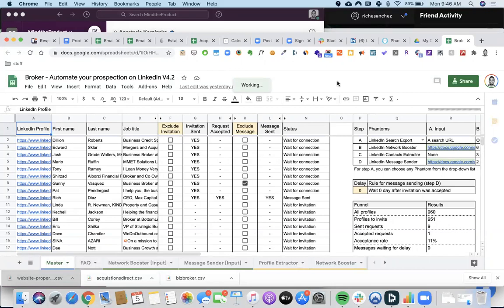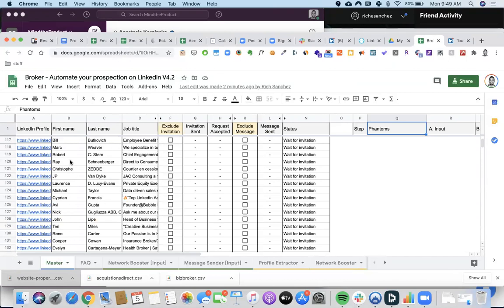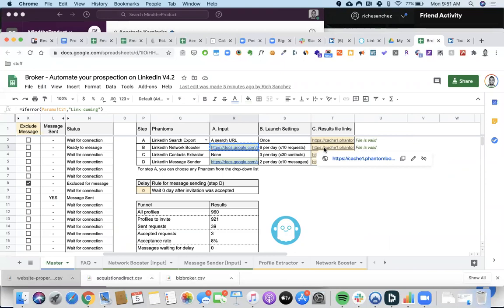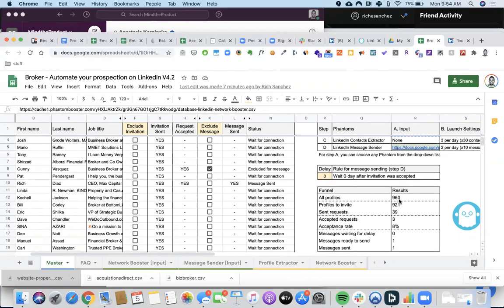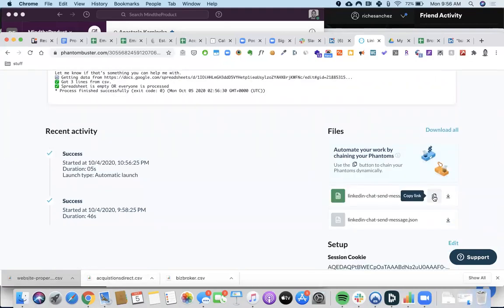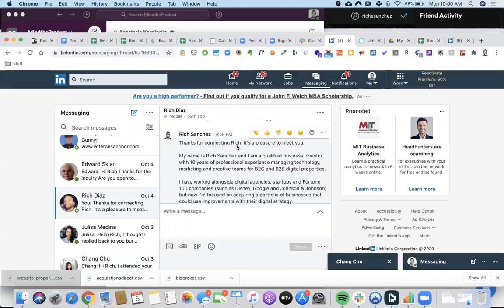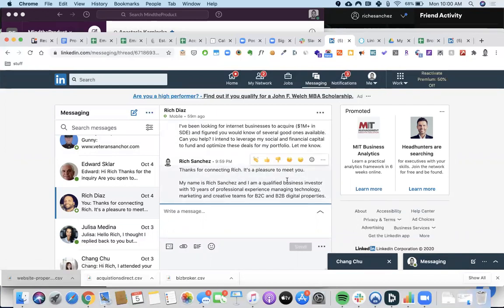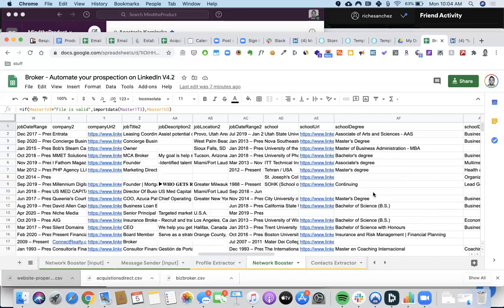How to build a complete prospecting strategy on LinkedIn using Phantombuster